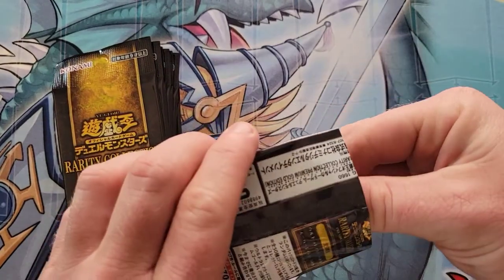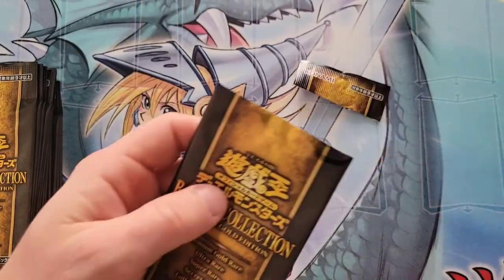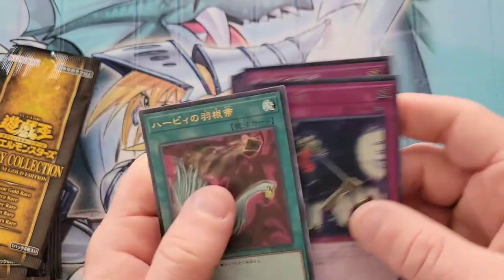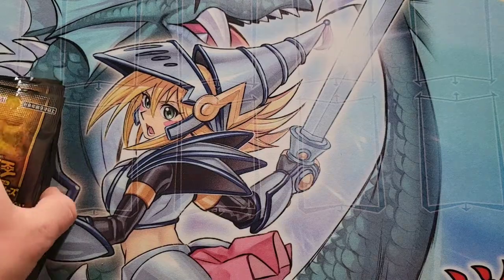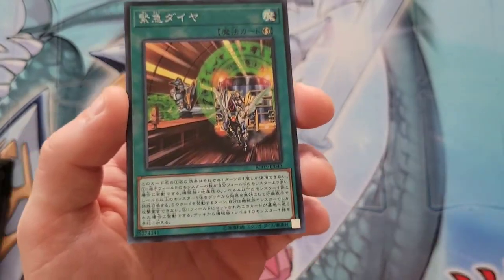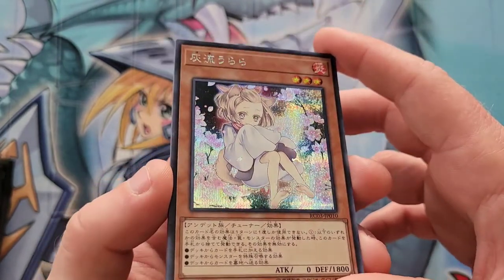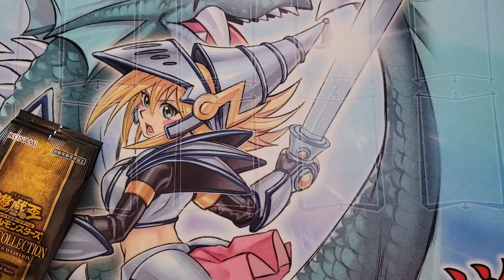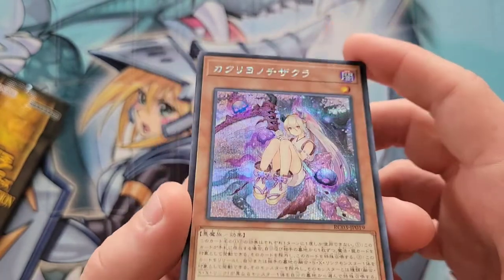Unboxing the Yu-Gi-Oh! Rarity Collection - Premium Gold Edition!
Hey everyone!

Hope you enjoyed this video! Let me know which card was your favorite and also let me know what your favorite Egyptian God card is and I'll randomly pick 2 winners to win an Oblelisk or a Slifer structure deck! Have a great day!

Also, the 50th subscriber to Aftershock Videos will win a FREE Aftershock Videos exclusive T-shirt!

If you liked any of these cards, feel free to check out my TCGPlayer account and see if I have what you need!